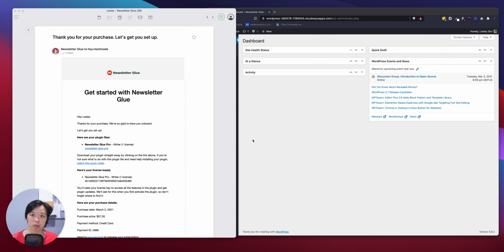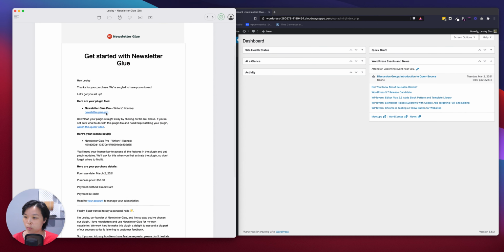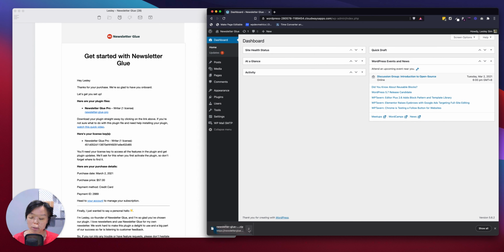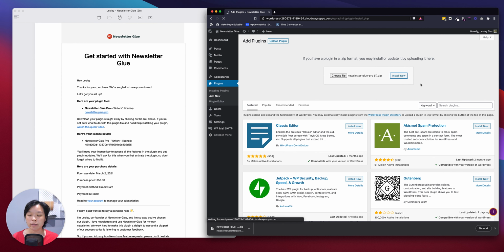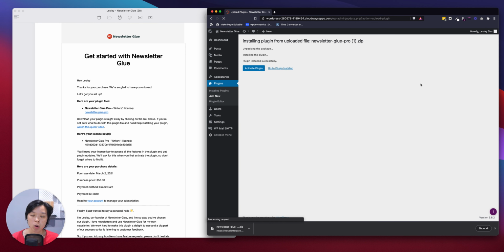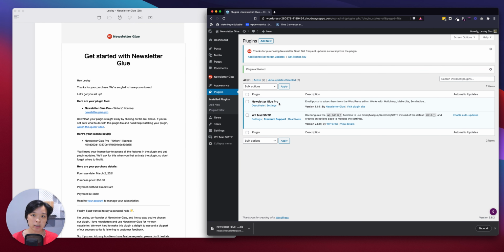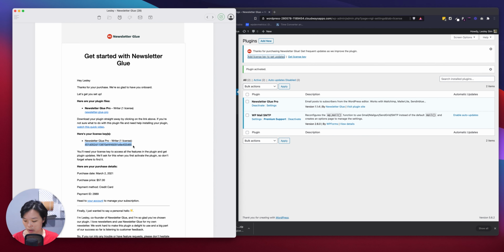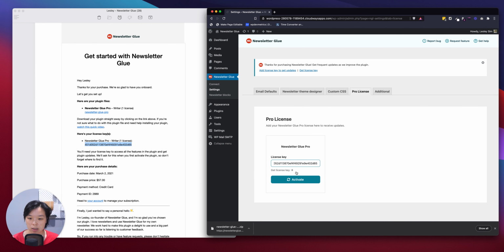How to download and install Newsletter Glue Pro plugin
Thanks for purchasing Newsletter Glue! Here's a quick video to get the plugin installed so you can start using it on your WordPress website.

00:00 Intro
00:15 Purchase confirmation email
00:24 Download plugin from email link
00:48 Upload and activate plugin
01:51 Add license key to get plugin updates

To learn more and purchase Newsletter Glue, head to newsletterglue.com.